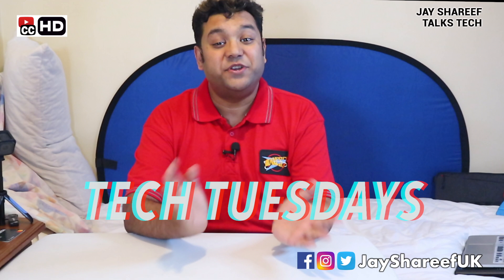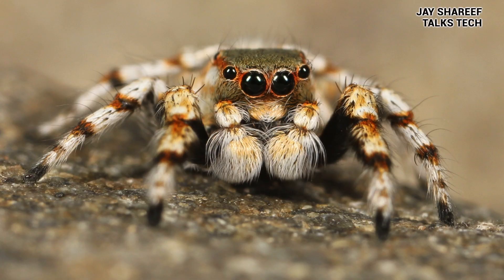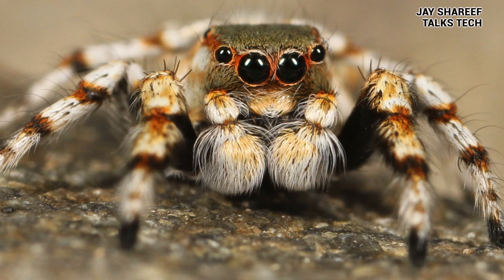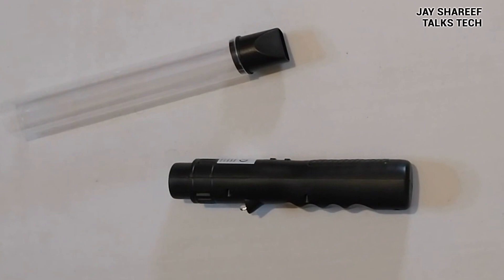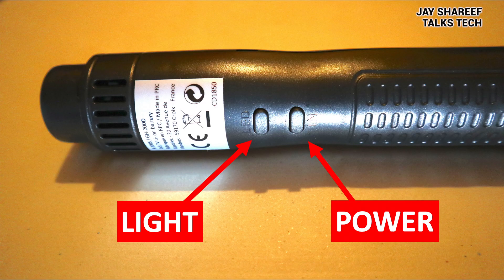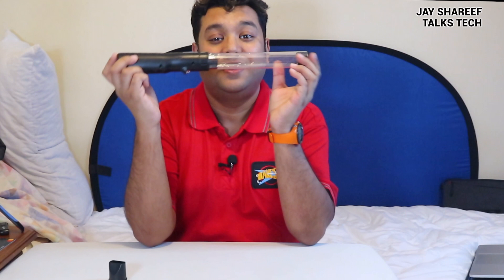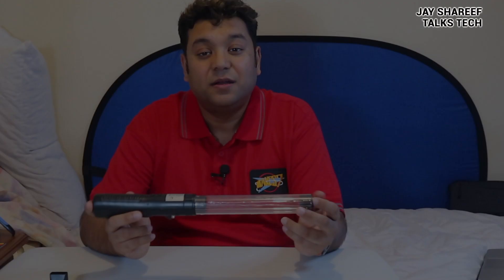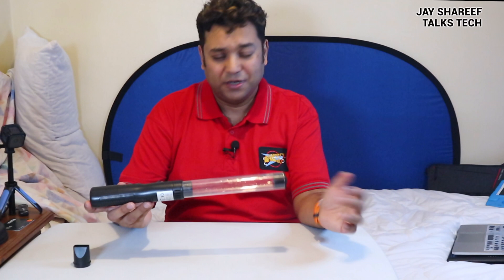Insect Vacuum (Bug Catcher) Humane Trap Review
(Previously published in September 2020.)
The recent UK heatwave meant I had my windows open continuously - letting all manner of bugs, insects and spiders sneak into the house. As a semi-devout vegan, I can't bring myself to squish them. So, instead I ordered an Insect Vacuum (Bug Catcher) as the humane alternative.

Amazon UK
Amazon US

SUPPORT ###
EQUIPMENT ###
Here’s a list of kit I use to make my videos:

Here’s a list of gadgets I've reviewed:

CREDITS ###
Clips from: N/A
Thumbnail image(s): Pixabay (openclipart-vectors-30363/)
Images: Pixabay 12019 (David Mark)